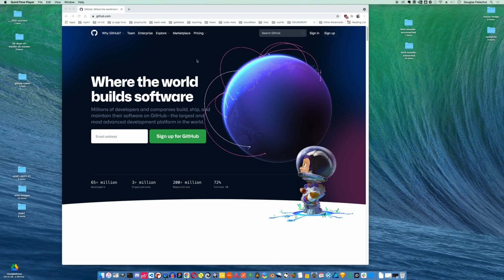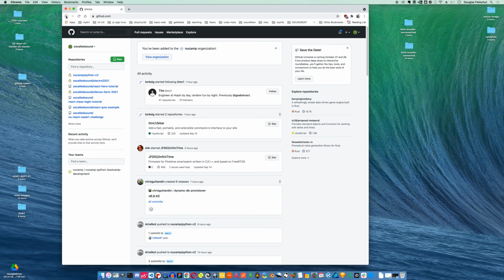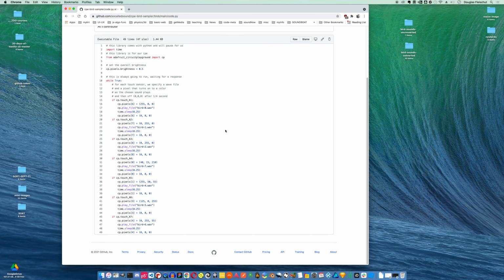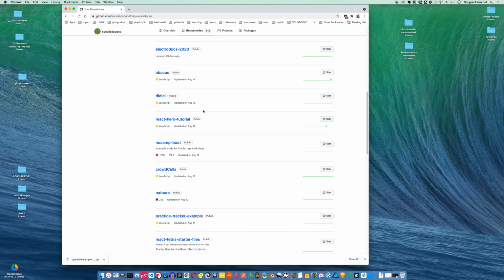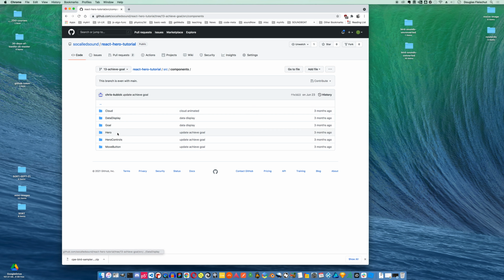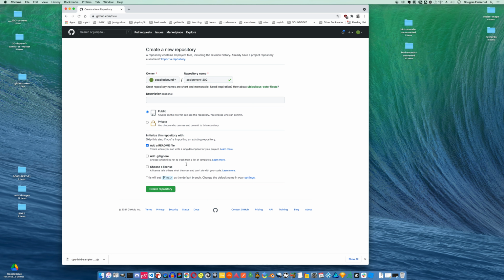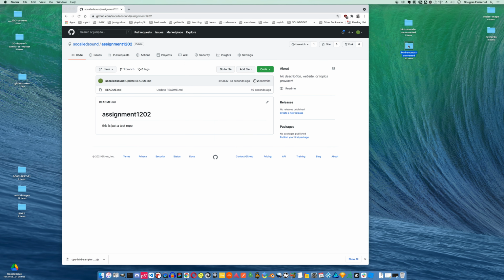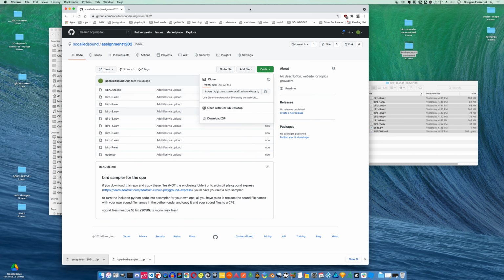7.1 basic github